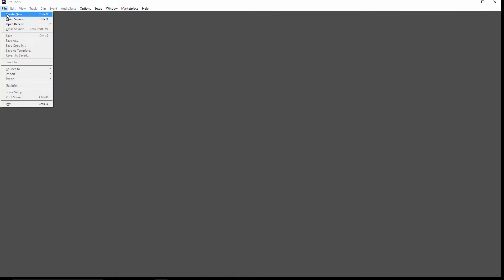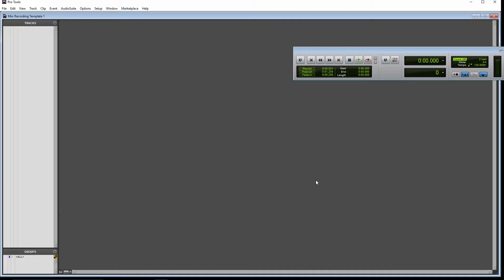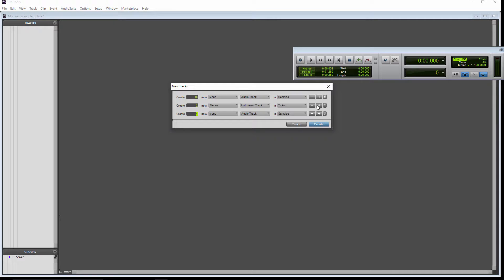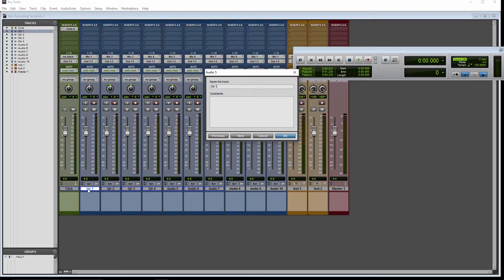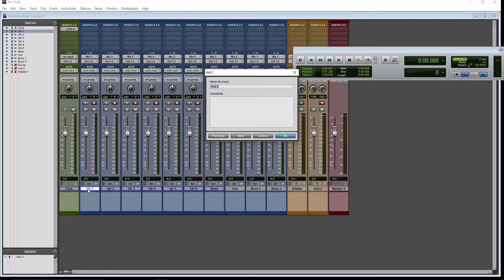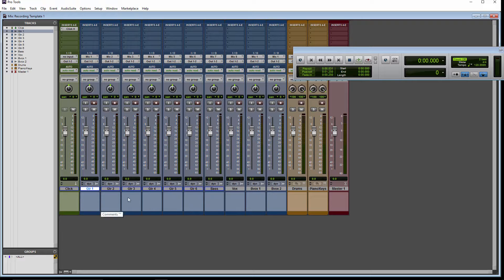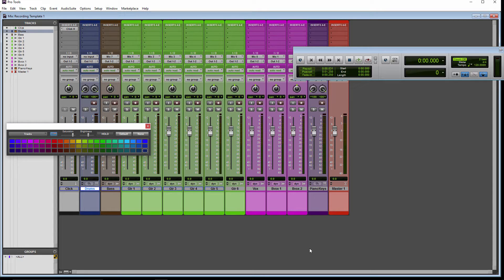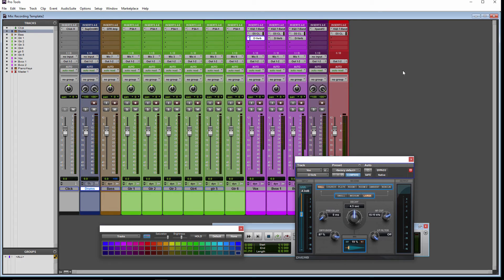Pro Tools Recording Template - Home Studio Music Production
Hi, I am Michael and The Home Studio Music Production Website is a resource that I love to run.
I help musicians and audio engineers get better-sounding music.

Hi folks, today you will learn to create a Pro Tools Recording Template.  Setting up a recording template first eliminates most technical work during a recording session.

As a result, this eliminates the need to:

    create new tracks
    route new buses
    name tracks
    insert plugins
    set up sends and returns.

Therefore, a Pro Tools Recording Template will help improve your productivity and creativity while tracking.

Music Production Services - Audio | Video | Design | Hosting | Administration
Mixing Engineer | Mastering Engineer
Michael D'Amato